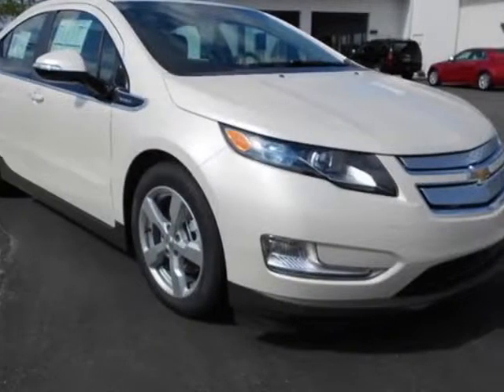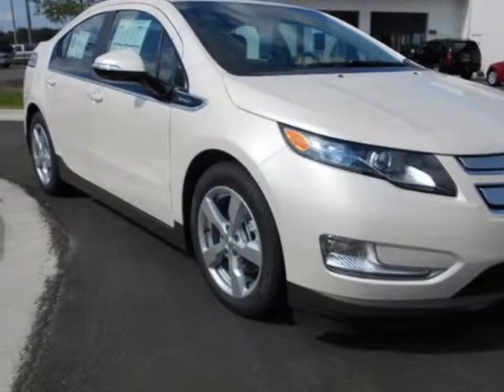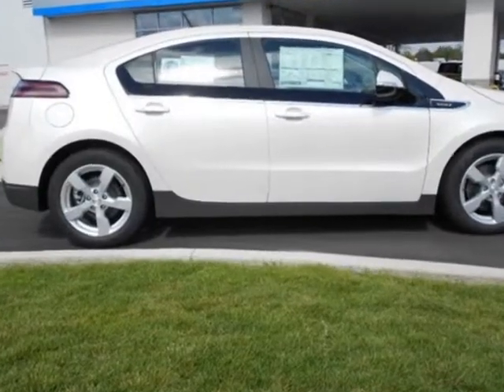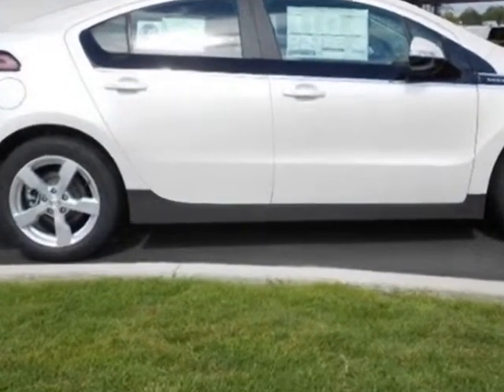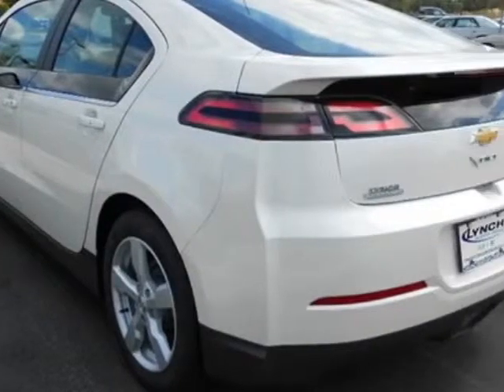2013 Chevrolet Volt Standard Sedan - Auburn, AL